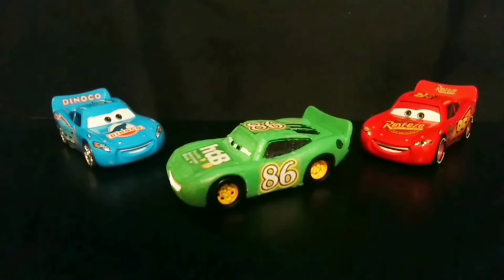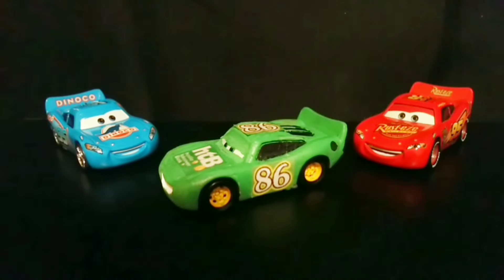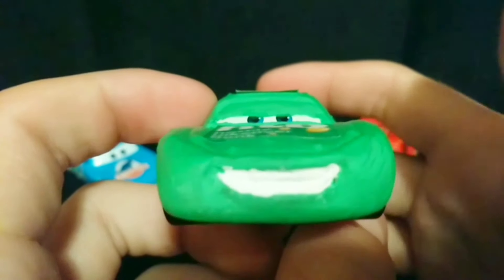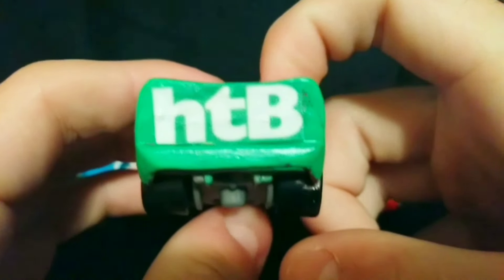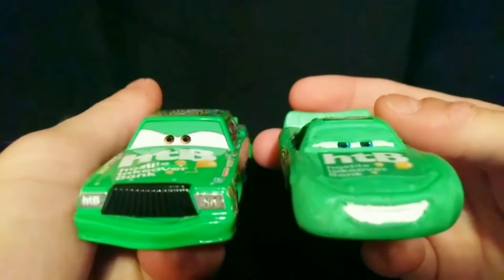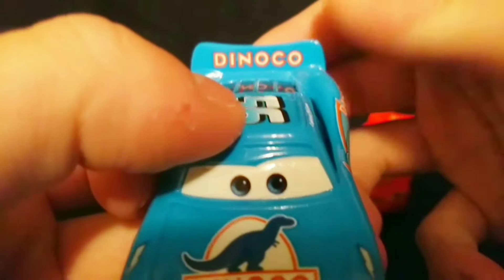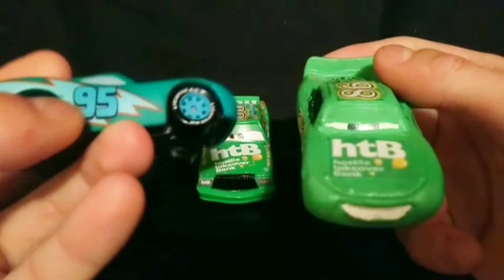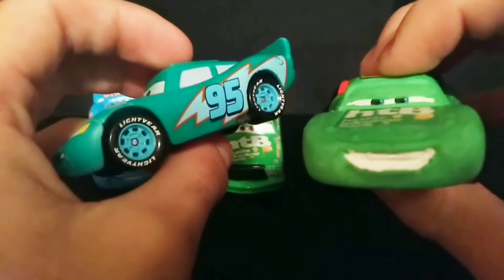Disney Pixar Cars | HTB Lightning McQueen Diecast Review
Reviewing my HTB Lightning McQueen diecast. Lightning McQueen has moved on from both Rusteze and Dinoco. Now, he's gotten Chick Hicks place at HTB.